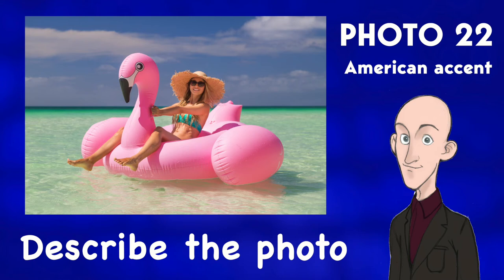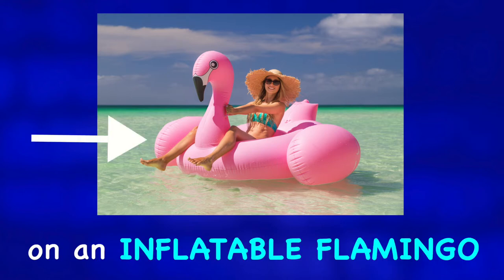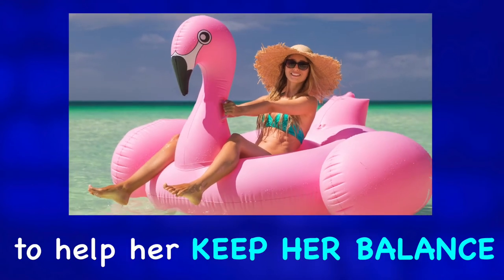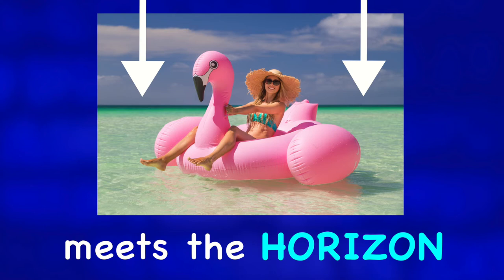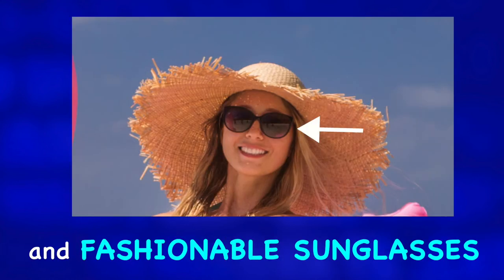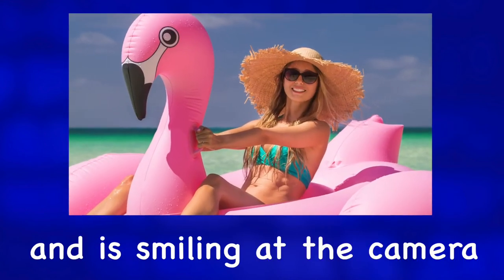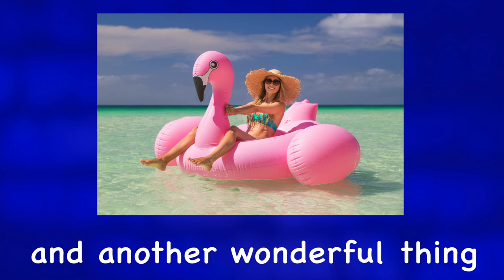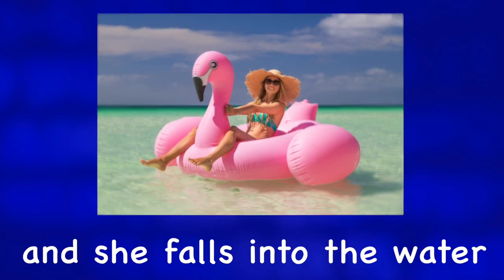Learn English | Describing a Photo | Inflatable Flamingo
This photo is from @alinabuzunova via Twenty20 (through Envato Elements)
You can find her on Instagram at @alinabuzunova

Written Description: "In this photo, we can see a pretty woman… probably a model…on an inflatable flamingo in the ocean. She’s riding on the flamingo, with her legs straddling its neck. She’s holding on to two plastic handles to help her keep her balance. She’s floating in calm, clear water, and we can see a lovely aquamarine color in the background, as the water meets the horizon. She’s got skinny legs and we can see water dripping off her feet and toes. She’s wearing a light blue bikini top, a large straw hat and fashionable sunglasses. She’s got long blond hair and is smiling at the camera. The photo is probably going to her social media accounts. She’s in good shape… come on guys.. don’t get distracted… and we can see her belly button. There are a few clouds in the blue sky... and another wonderful thing about this photo, is that there is nobody in the background. The big question is… how long will it be before the flamingo pops and she falls into the water?"

On this channel, we give you descriptions of photos in English so that you can build your vocabulary and communicate with the world! Describing pictures can be a valuable exercise. These also can be used for exam preparation (IELTS, TOEIC, PET, FCE, PTE, etc) or simply for fun.

If you are interested in ADVANCED LISTENING lessons... check out my channel where we focus on Spoken English with famous speakers such as Michael Jordan, Roger Federer, Adele or Barack Obama